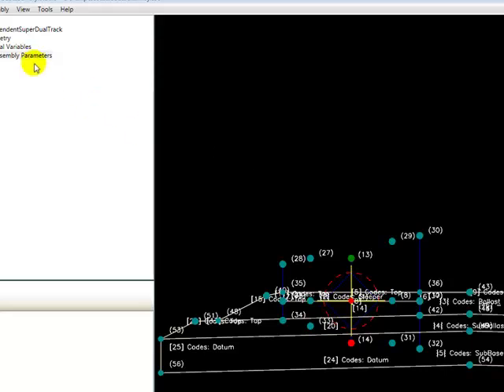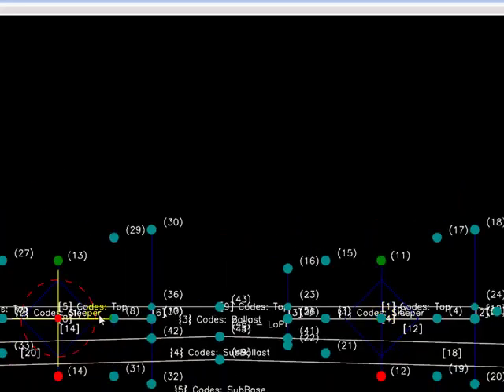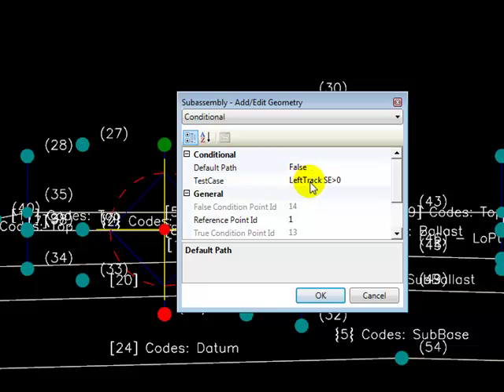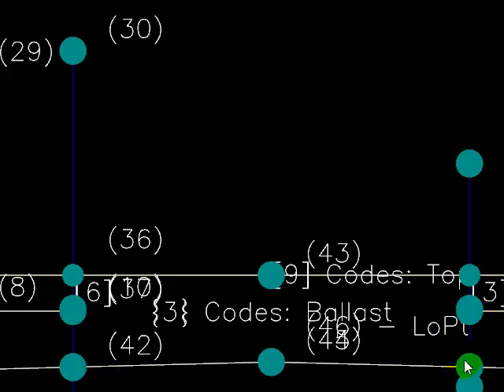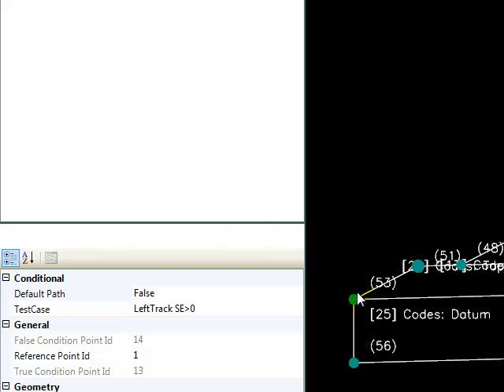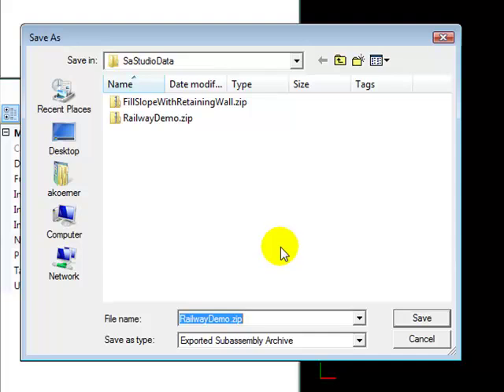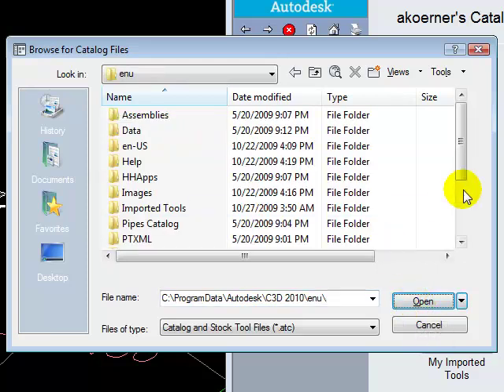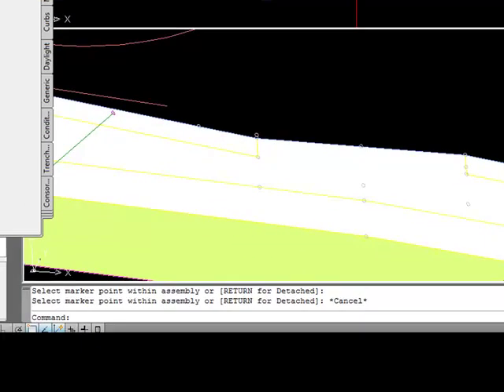Custom rail rubassembly for AutoCAD Civil 3D 2010 constructed with Subassembly Studio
Custom .NET parametric subassembly for AutoCAD Civil 3D 2010 created using Subassembly Studio V1.04 from Cad Artisans This subassembly constructs two railway tracks which are indepently superelevated with the rotation point for the superelevation at the lower rail on each track.  The left track is centered at the insertion point, and the right is located using either a user-specified offset or an offset/elevation target.  The lower of the two bottom inside points on the sleepers is used to control the depth of the ballast layer.  From there, the sub-ballast and sub-base layers are constructed.